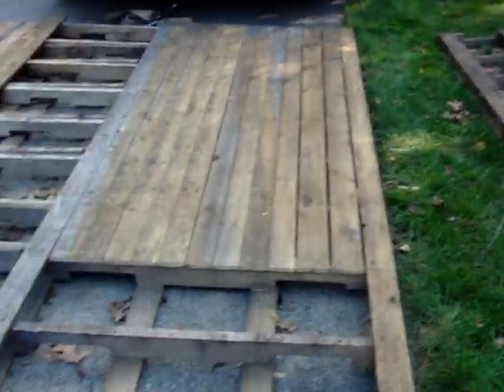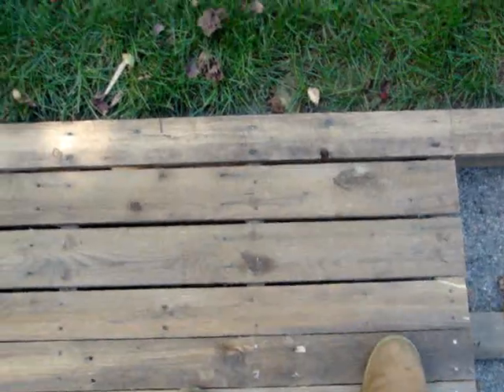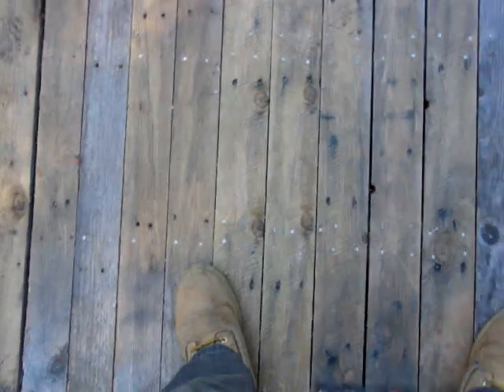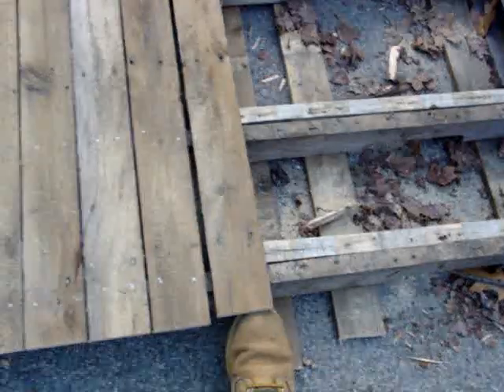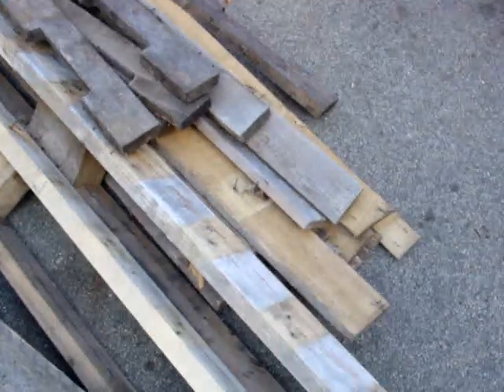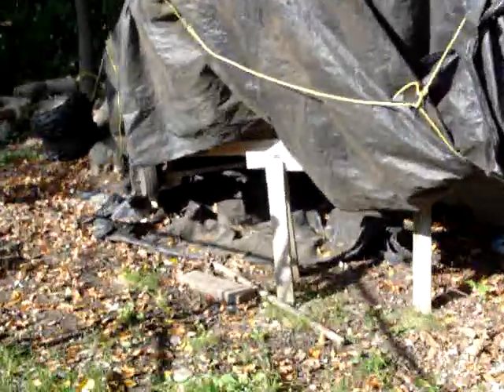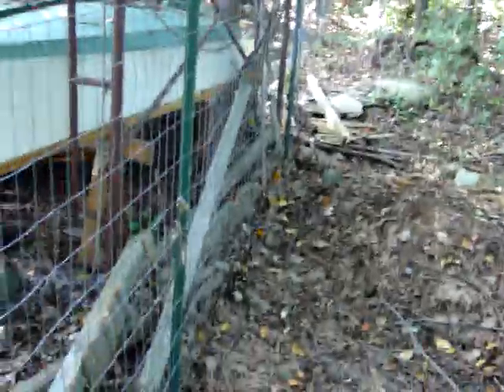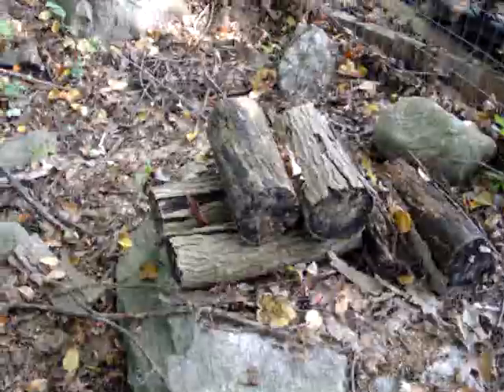Pallet tractor shed Part 2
The floor is basically complete.  The foundation location and some other details discussed.  Sorry for the quite cometary been battling a cold for the past 2 weeks.